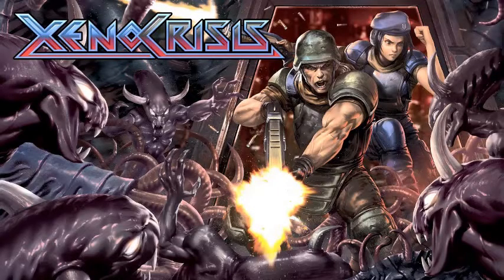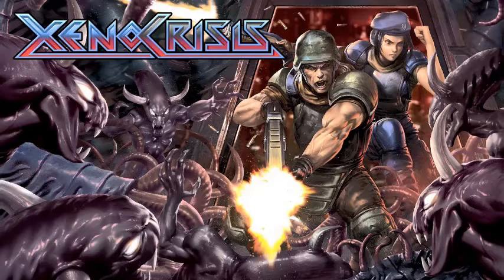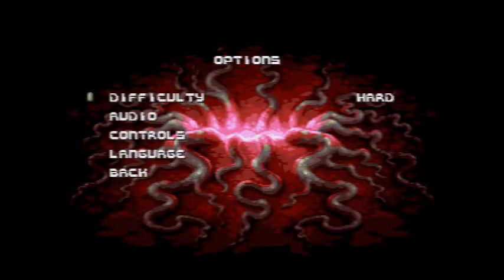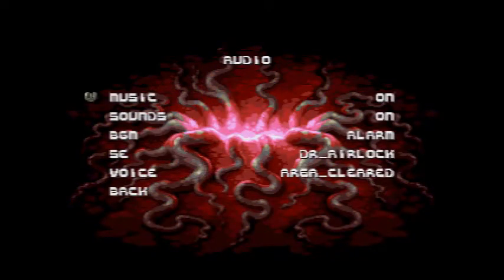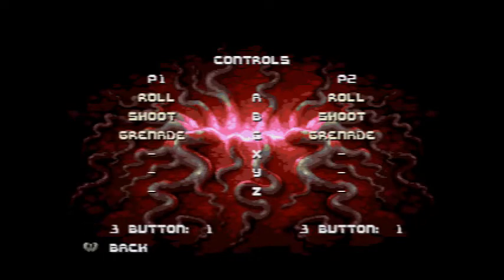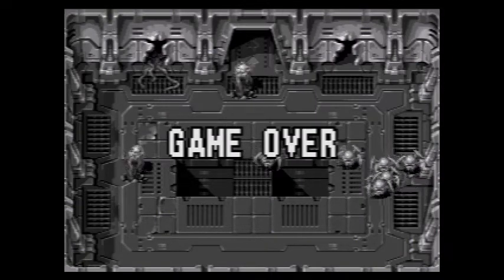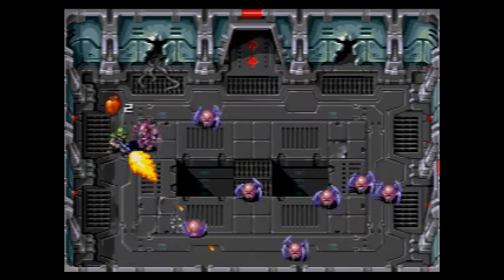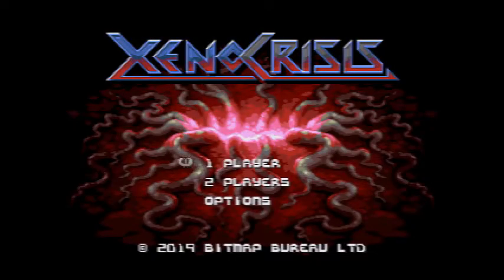Mamemeister's 10 Minute Mash-Up - Xeno Crisis (Sega Megadrive)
I take a look at the cracking new shmup recently released on a number of platforms including the Sega Megadrive.